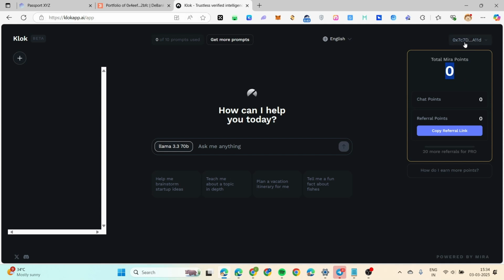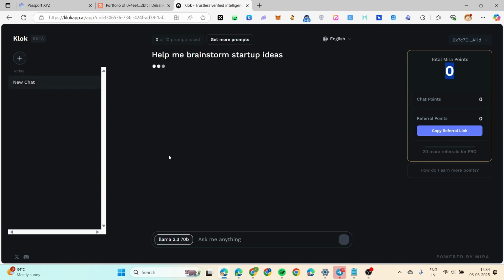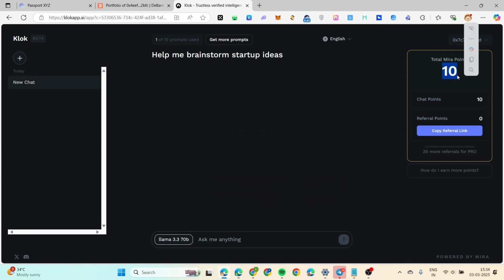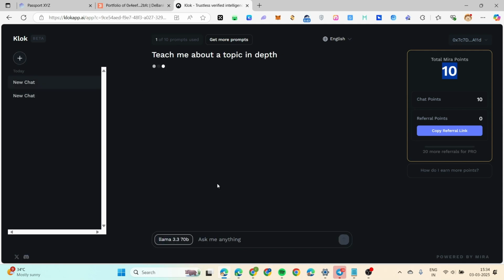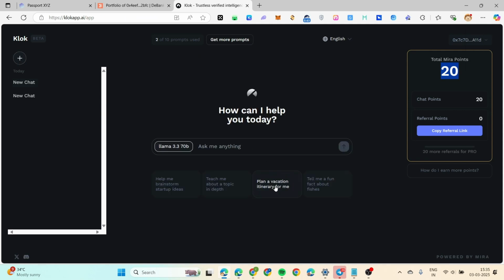Mira Klock AI Tesnet task guide Step by Step